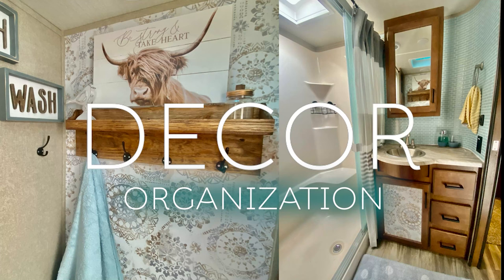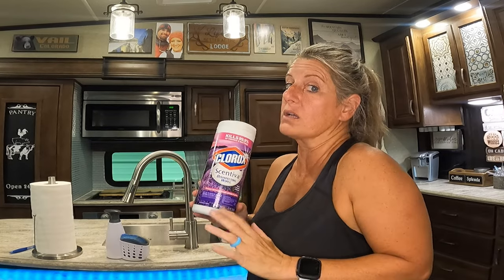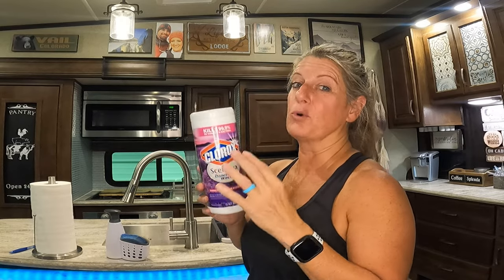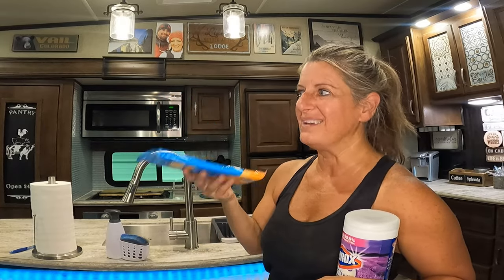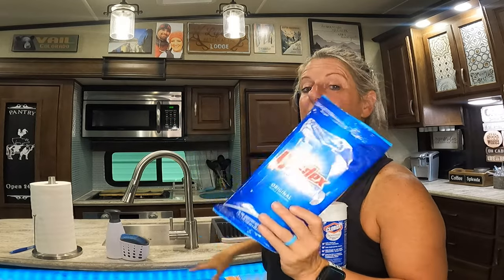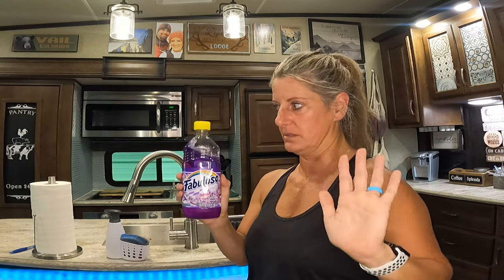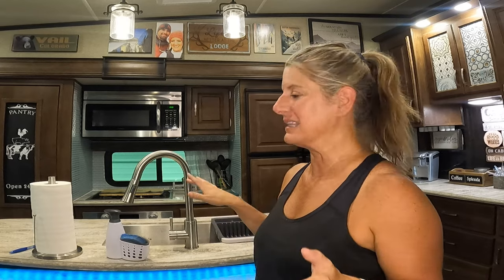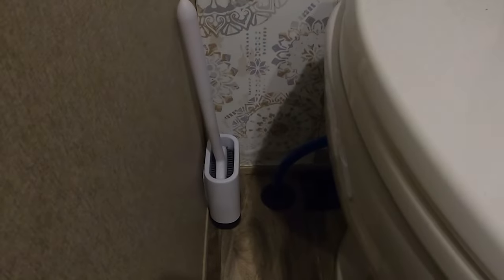RV Decor and Organization - What We Use to Clean the INSIDE of Our RV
Premier Pro